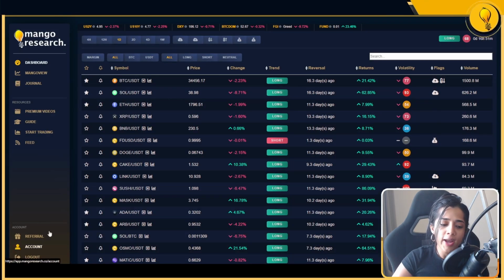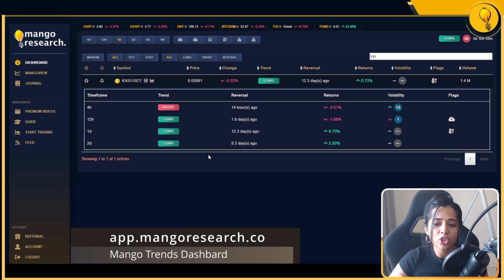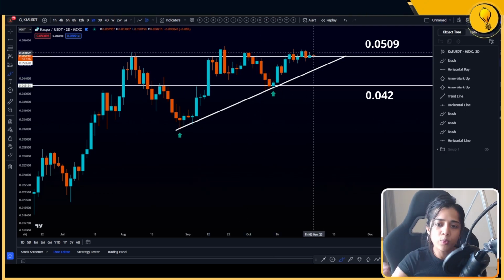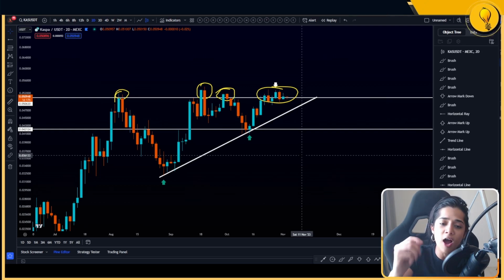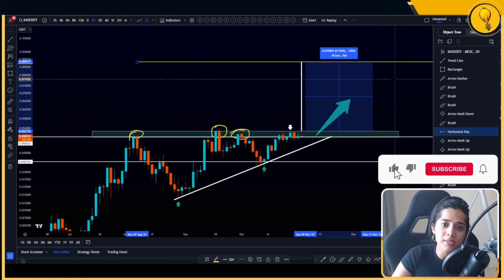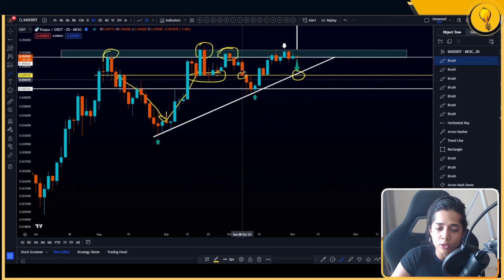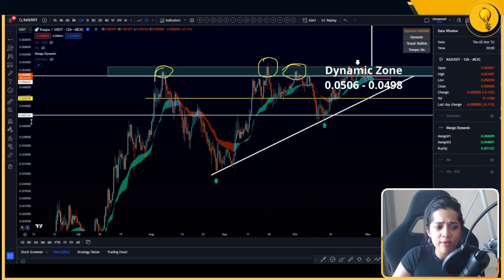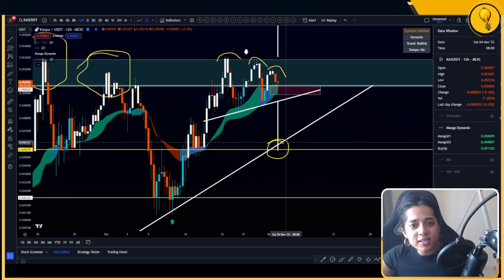KASPA (KAS) - Most BULLISH Crypto Right Now? (Watch Before Trading) | KASPA Price Prediction 2023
MANGO INDICATORS

FOLLOW MANGO

In today's cryptocurrency technical analysis video, we go over the price prediction & targets of KAS KASPA